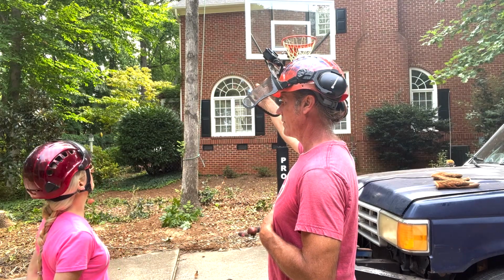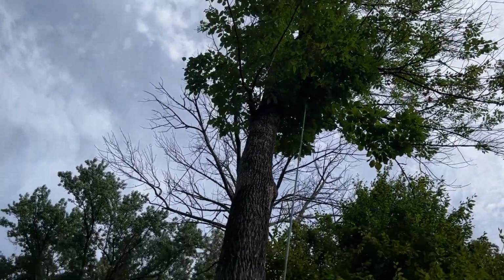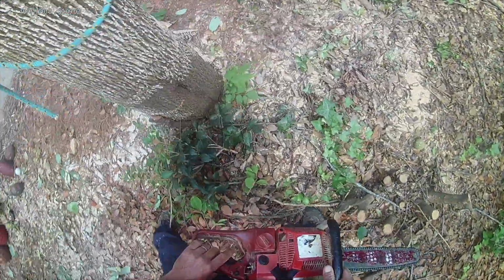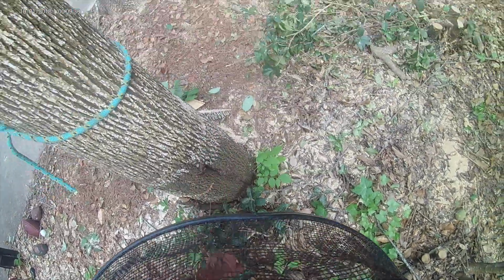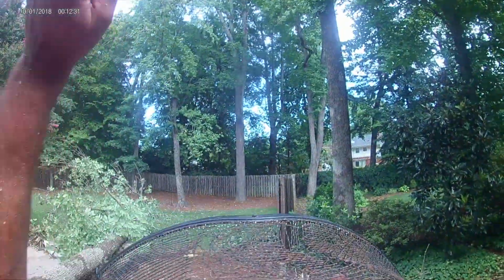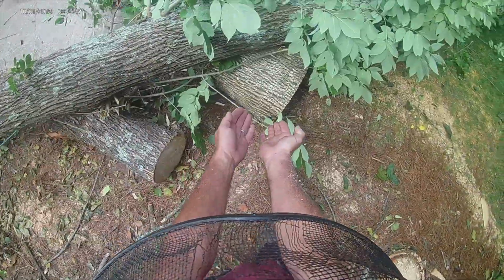Winching Over Tree with My Wife. Finding Hole Near Base. Great Lesson Learned.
In this video, we winch over a tree. After I make my face cut, I notice a hole at the base of the tree!
So, I redo the cuts and pull it over-very slowly-by holding a lot of wood.

See it fall from several different views.